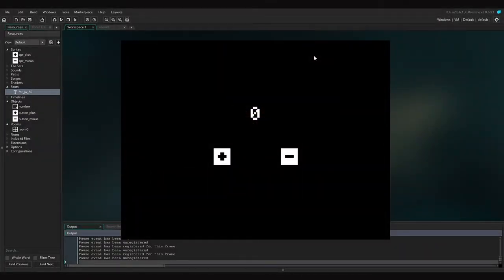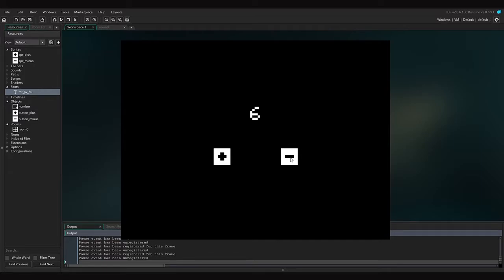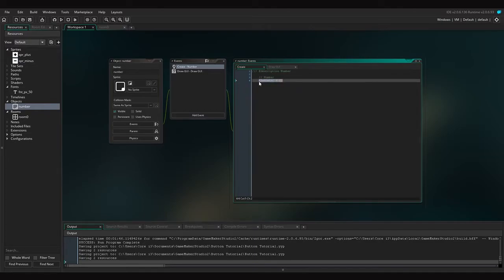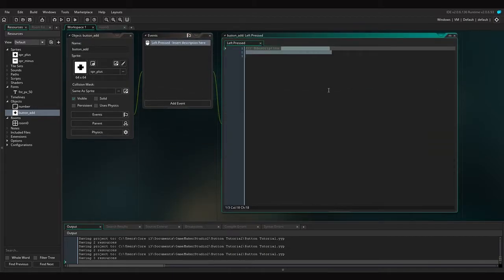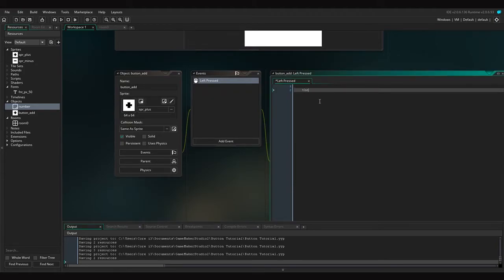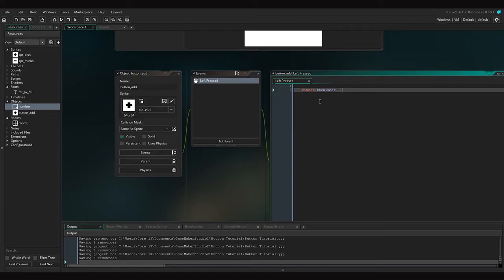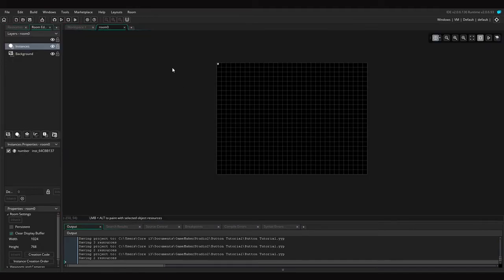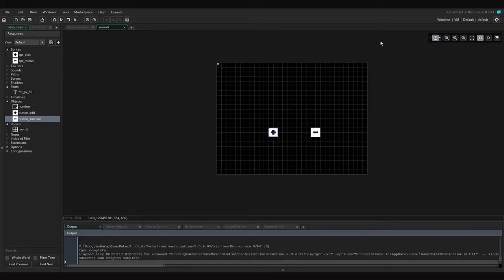[GMS2] Beginner Tutorial - Simple Buttons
Just a short video on a very simple Button made with Game Maker Studio 2.